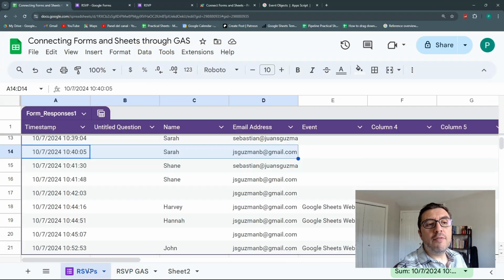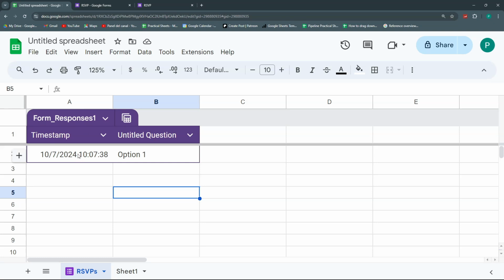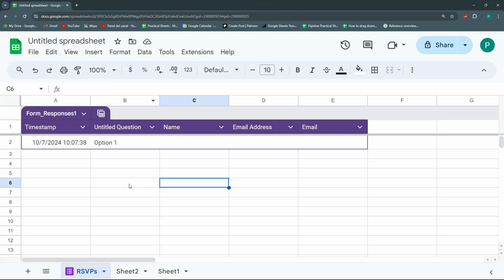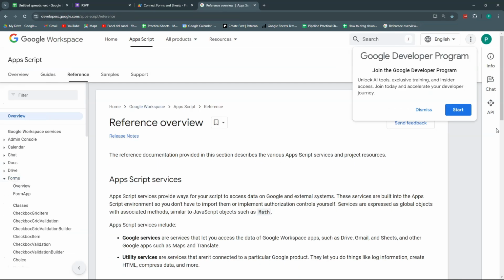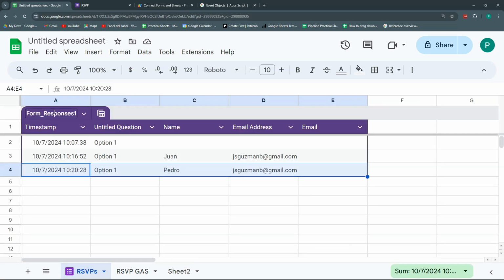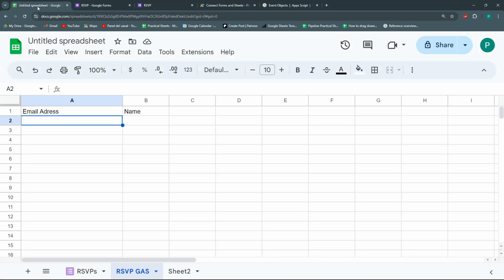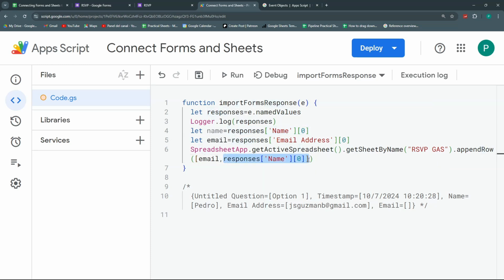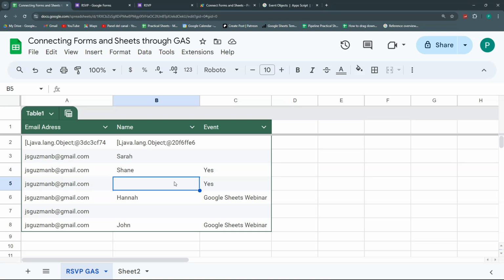ENHANCE Your Google Forms with Apps Script 🚀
In this video, we delve into the powerful capabilities of Google Apps Script to manually connect Google Forms with Google Sheets. Discover why creating your own script can offer more flexibility and control over your data management. Learn how to reorder questions, remove unnecessary timestamps, add custom fields like consecutive numbers, and perform lookups with ease.